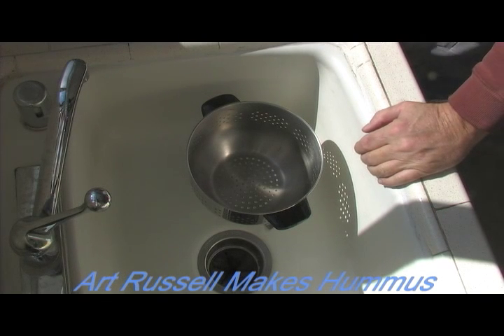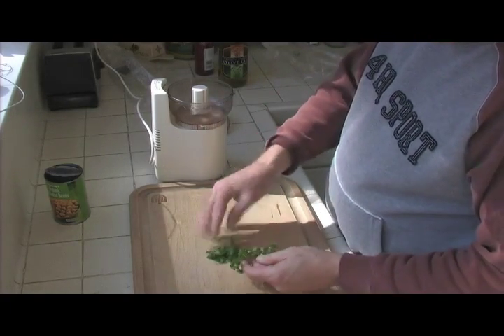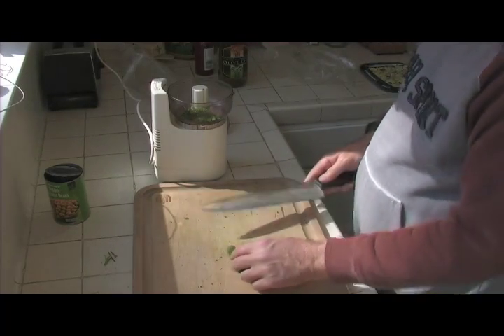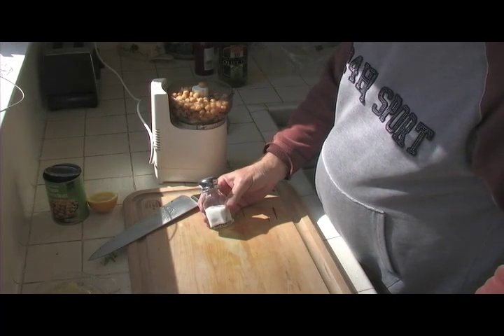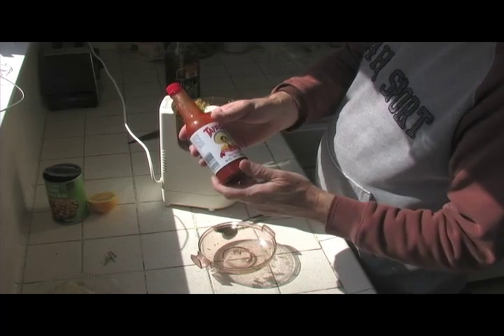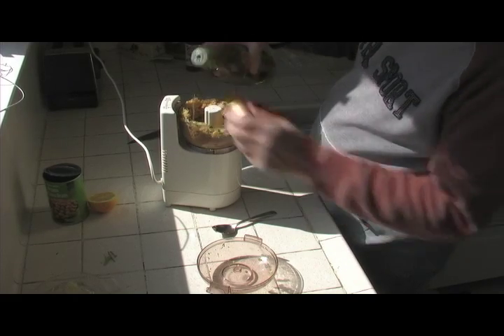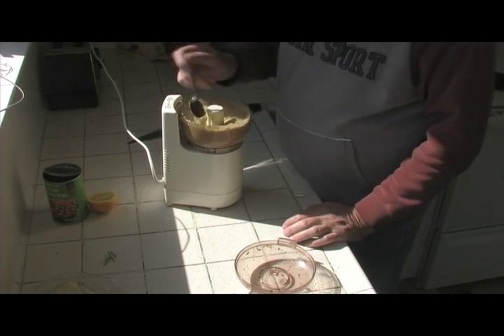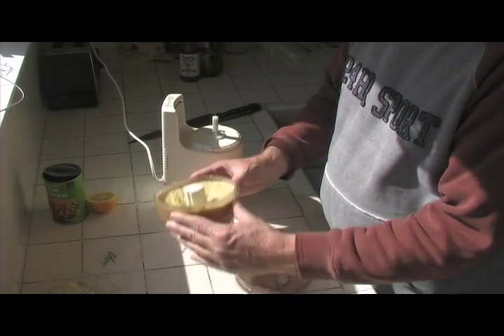Hummus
How to make Hummus quick and easy. 12-oz can of garbanzo beans a couple of sprigs of cilantro and parsley about a tablespoon of cumin, two cloves fresh Garlic, a pinch of jalapeno some hot sauce, salt and pepper and olive oil.